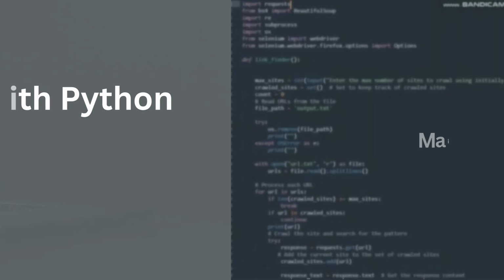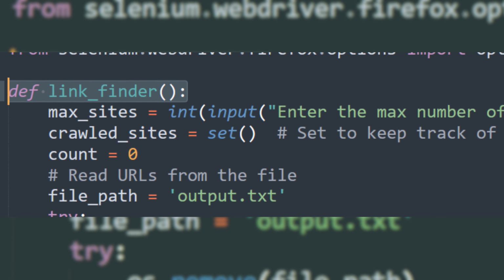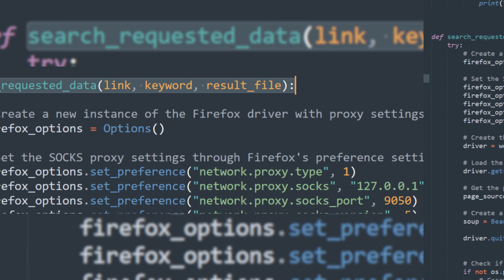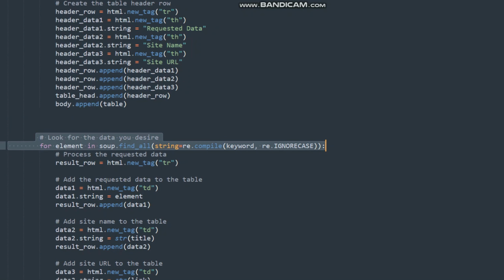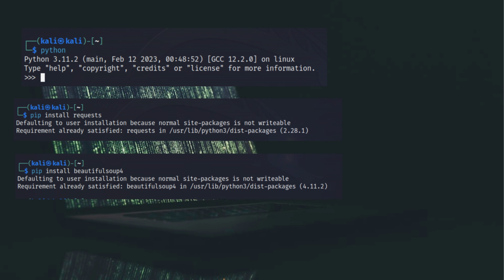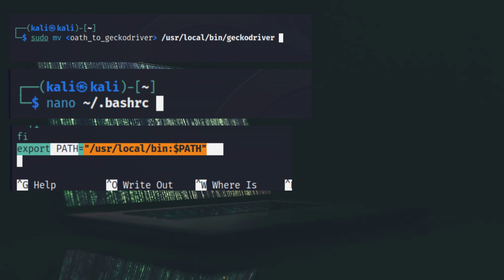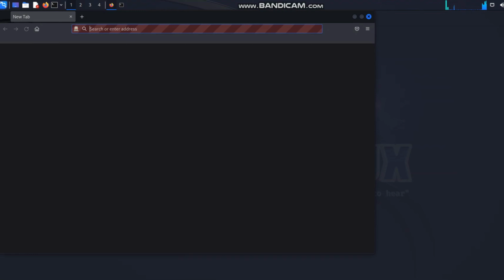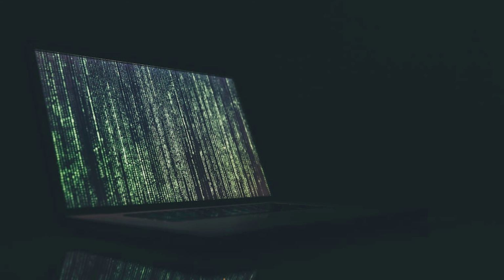Python Tutorial Dark Web Scraping with Selenium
This is our first video which is about a basic crawler which using selenium for scrapping data on darkweb, created by us.

Please do give your feedback in the comments section, so next time we can do even better